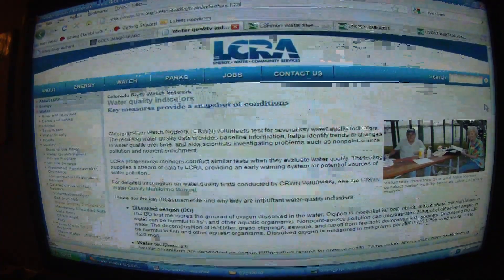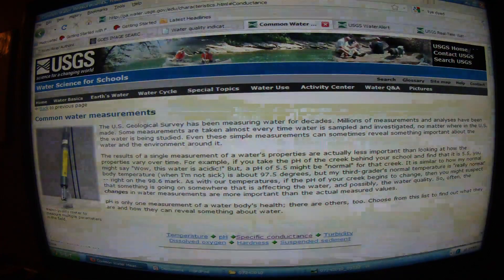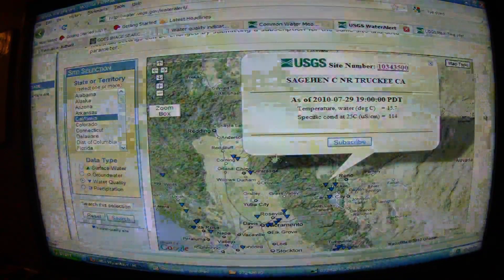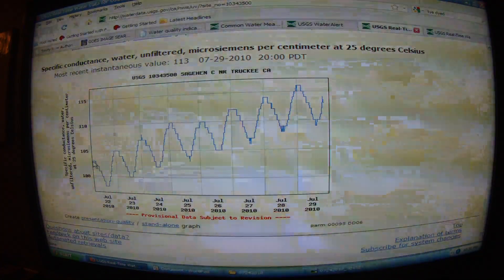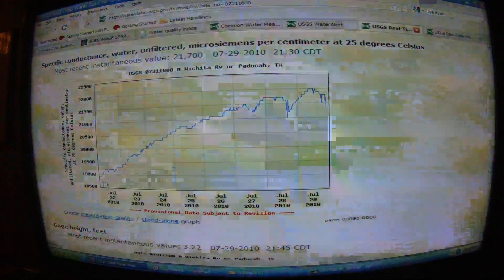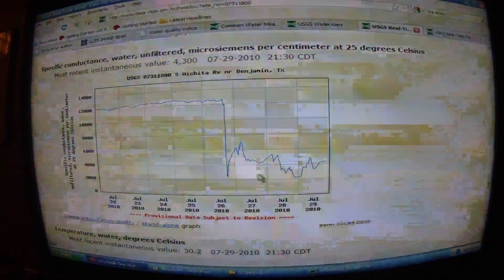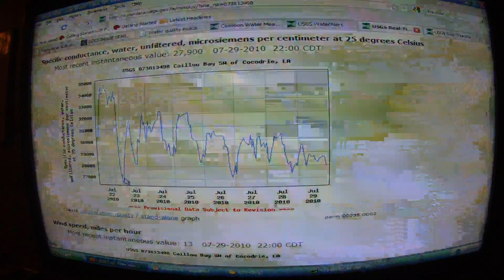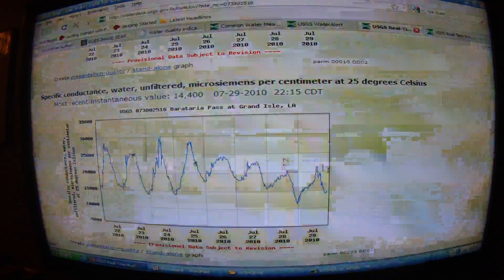USGS Specific Conductivity Water Tests Verify Likelihood Of BP Corexit In Water Cycle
Here is the Lower Colorado river Authority Link where under specific conductivity- clean water rates are established (300-700 ms/cm)

Here is the USGS site link where information on the importance of the 'specific conductivity' test is verified as indicating pollution in the water

Here is the link where all you have to do to view test results all over the nation is click on the 'state' and select 'water quality':

Rates in North Texas (a 'sweet spot' for Gulf moisture) and Louisiana and Florida's West Coast are exhibiting rates of between 15,000 and 40,000 readings. Florida's East coast is displaying regular levels (300-700). These are hard, tangible scientific test results.

Where MY OPINION comes in is AFTER that evidence is established. It's my opinion that these ASTRONOMICAL RATES are NOT rates which are conducive to domestic, industrial or agricultural purposes. I've already been exposed to harmfu chemicals as have the plants andeverone else who lives here- to exactly what and how much is the question. Whether I will stay for more is another question.

How do I/we evidence this is happening? Water testing seemed the answer- but it turns out that's only part of the answer. Google 'specific conductivity test'. Read up on it.

We need soil chemists, water chemists and atmospheric chemists to answer the call. I'm not talking about the 'bounty call' BP is putting out there in order to insulate themselves from prosecution- I'm talking about being a good neighbor and doing what's right for your community and your own families.

We need to specifically identify what has been introduced into our environment through scientific testing and comparisons of previous testing results along the same lines. If you know how to do this then help. If you don't know how to do this then please learn. Be mindful as I am that our Federal Govt. provides the funding and the archival of this data. That is evidence that our government can do good things on behalf of the people, otherwise we would not have access to this data. Just a thought. I am not blind to the fact that our government did not halt the use of these chemicals immediately however- that is a VERY legitimate criticism in my humble opinion.